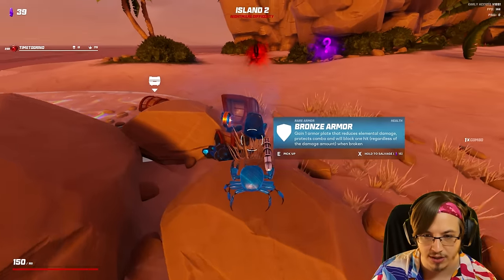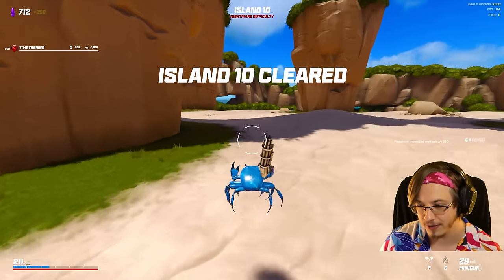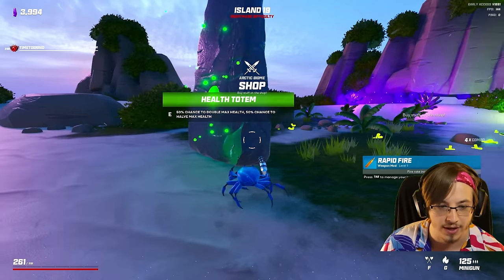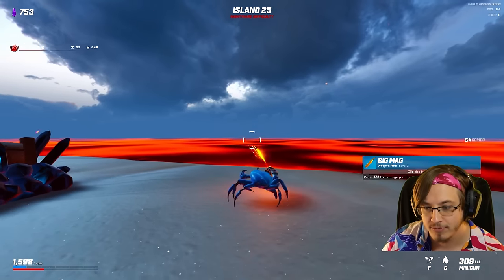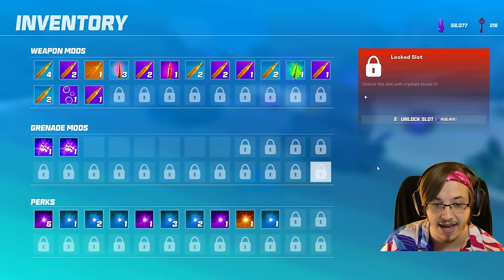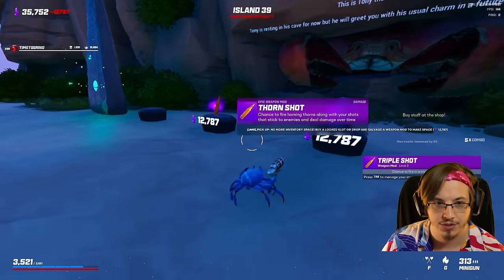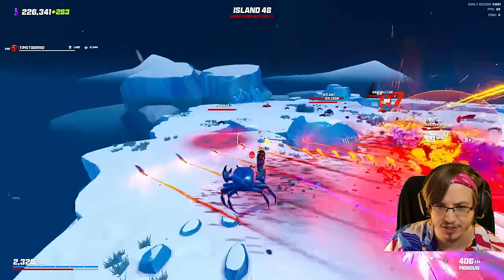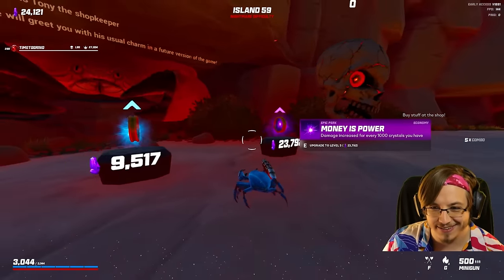I Built An INFINITE AMMO MINIGUN In Crab Champions!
What if we took a minigun and then made it have infinite ammo?

Claw your way across exotic islands combining fluid movement with fast paced combat to become a Crab Champion in this third person shooter with roguelike elements.

OTHER INFO